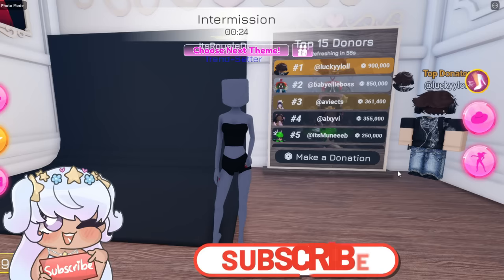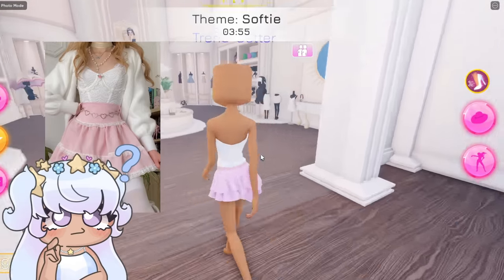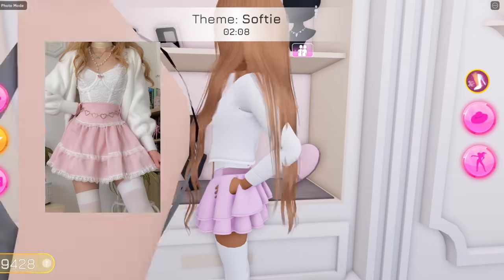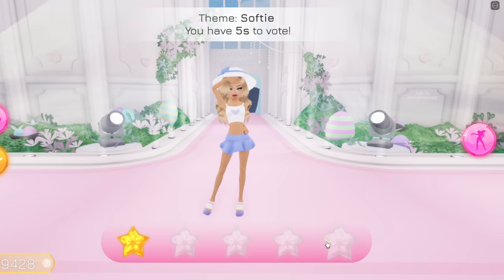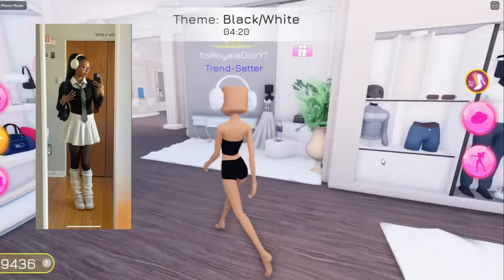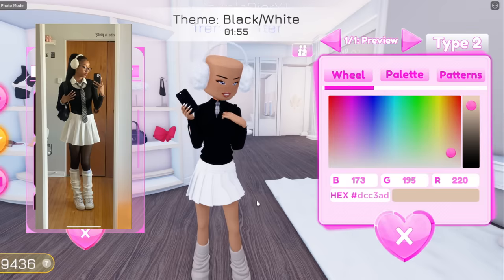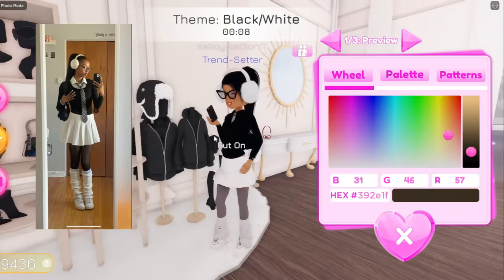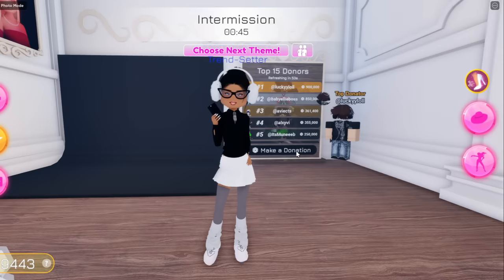LETTING PINTEREST PICK OUT MY OUTFIT IN DRESS TO IMPRESS | Roblox Dress To Impress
Letting Pinterest pick out my outfit!

︵‿︵‿୨♡୧‿︵‿︵

:･ﾟ✧:･ﾟ✧:･ﾟ✧:･ﾟ✧:･ﾟ✧:･ﾟ✧

:･ﾟ✧:･ﾟ ✧:･ﾟ✧:･ﾟ✧:･ﾟ✧:･ﾟ✧